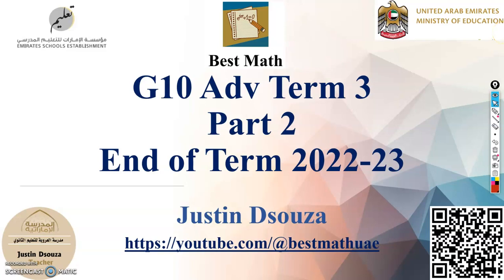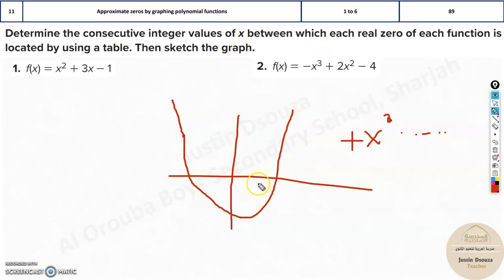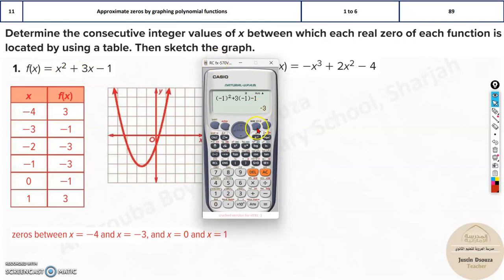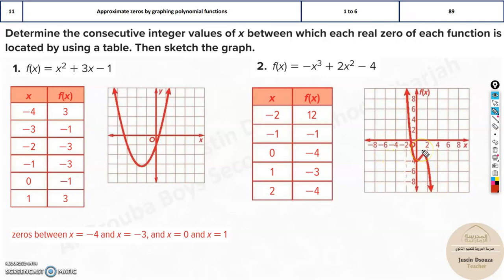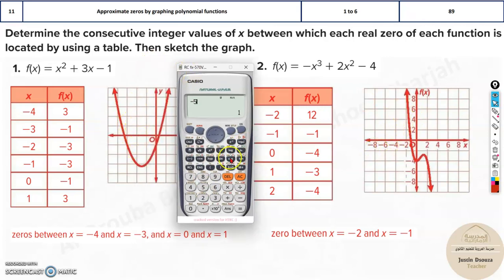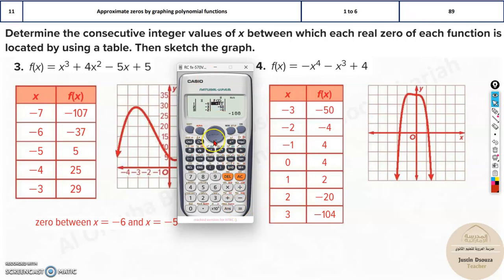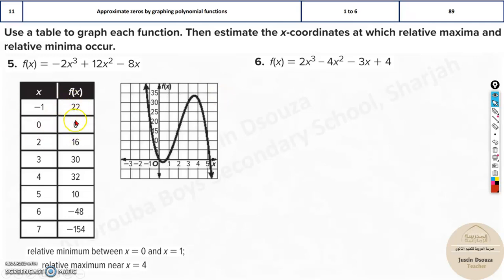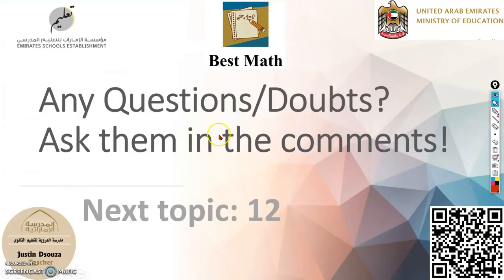G10Adv 11 Approximate zeros by graphing polynomial functions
LO: Simplify expressions in exponential or radical form.